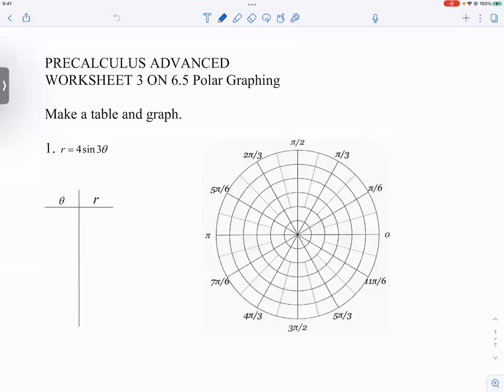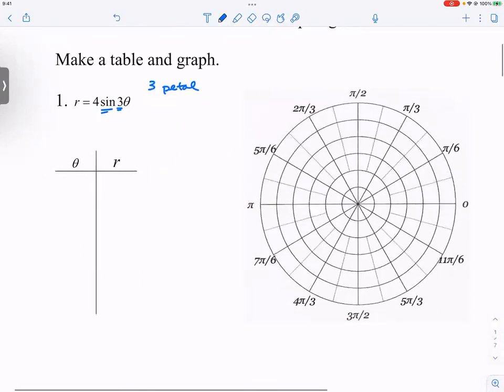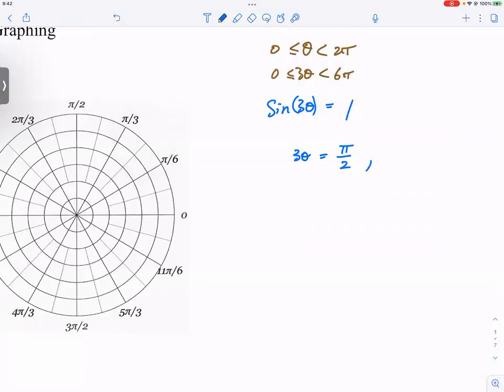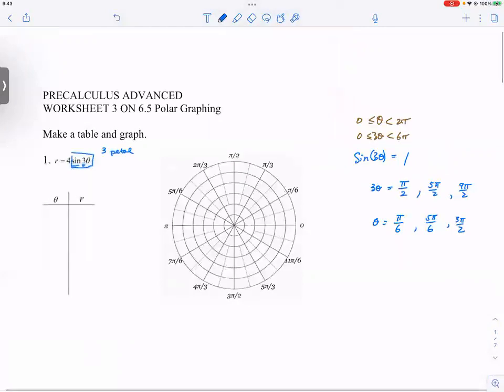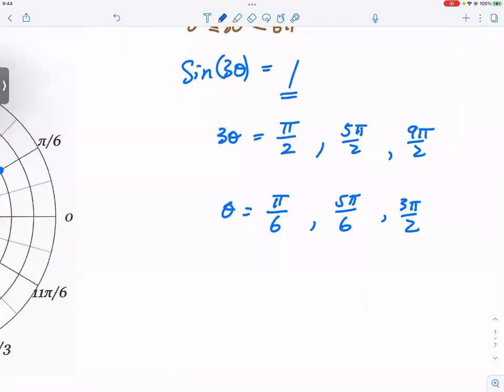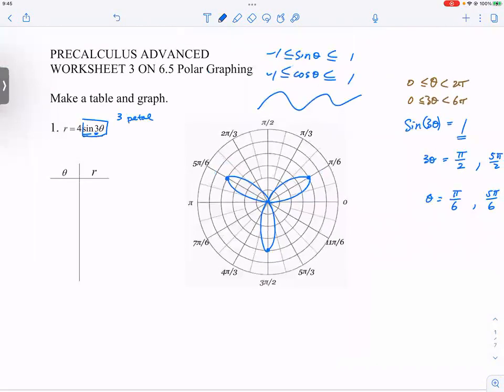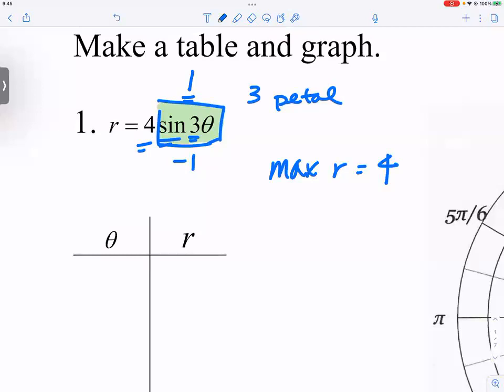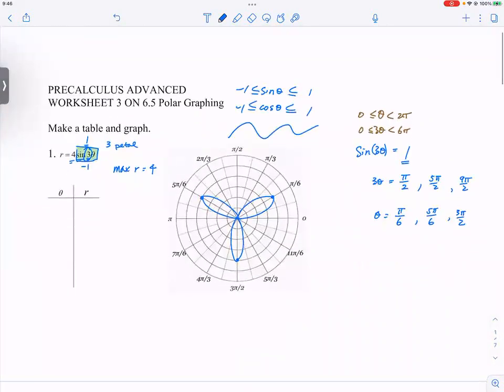[PreCal] Graphing Roses (n=3)